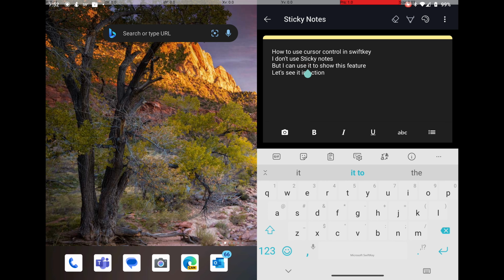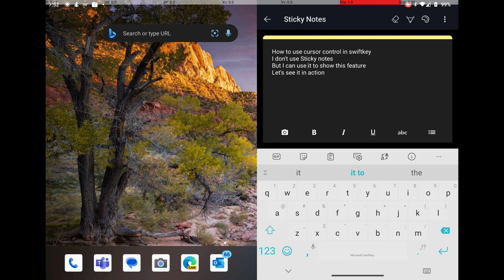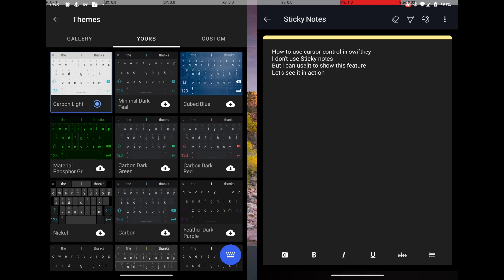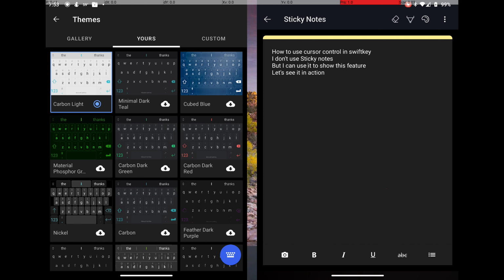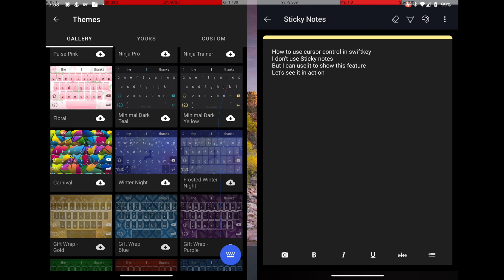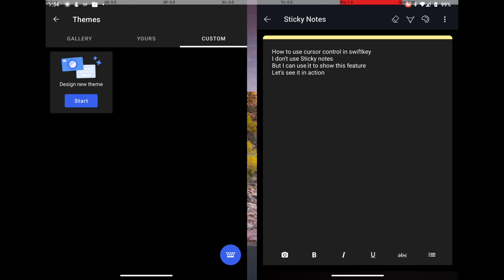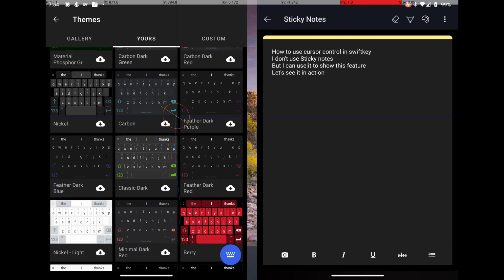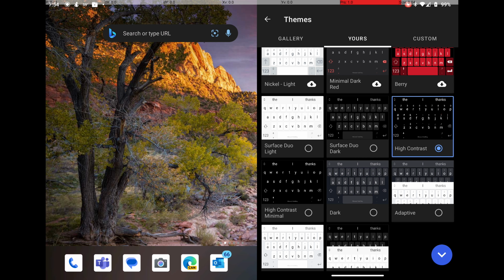Microsoft SwiftKey: Themes demonstrated on Surface Duo 2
How to use change themes...

This is part of a larger project, a Comprehensive tutorial for Microsoft SwiftKey. This series is based on Microsoft Surface Duo 2, but should be the same on all Android devices, and similar on iOS.